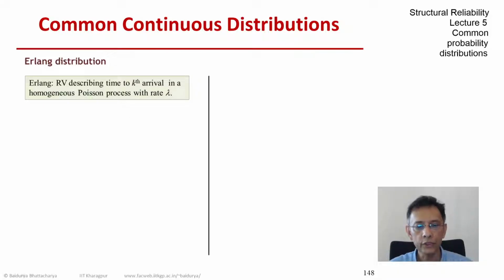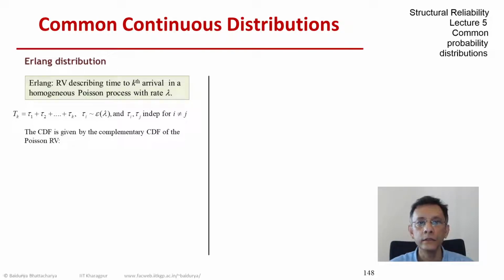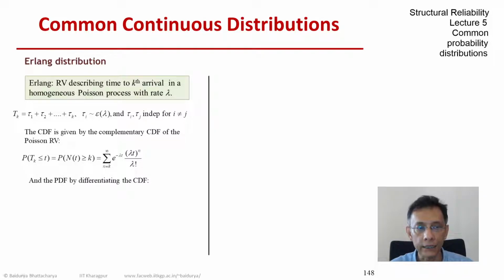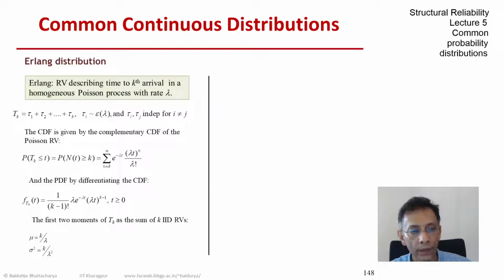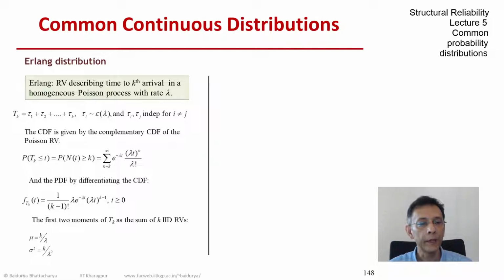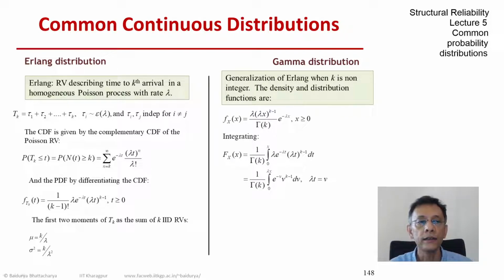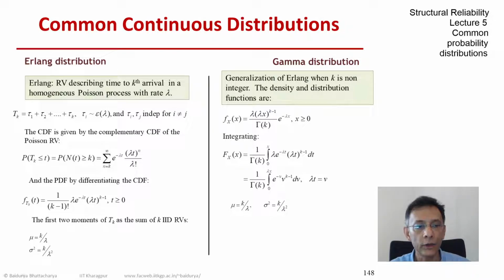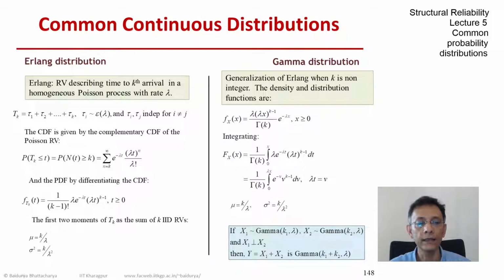STRUCTURAL RELIABILITY Lecture 05 module 04: Erlang and gamma distributions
Erlang and Gamma Distribution